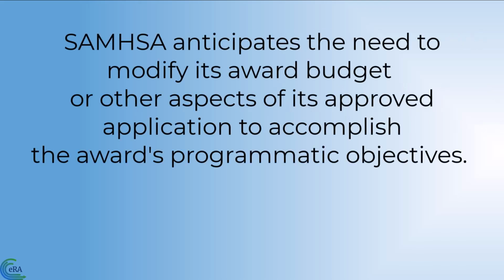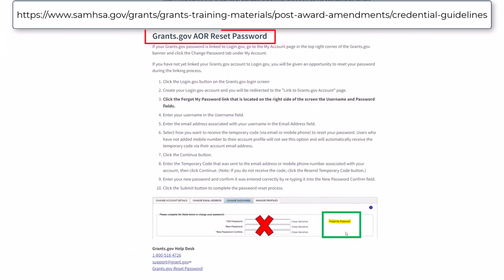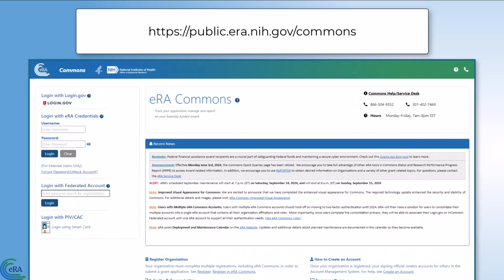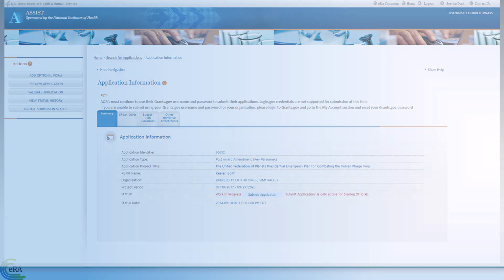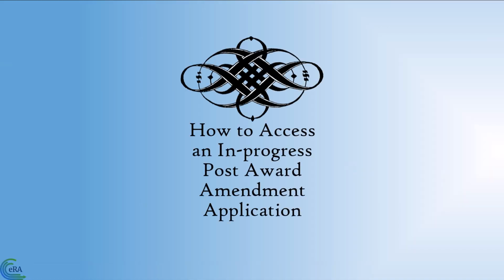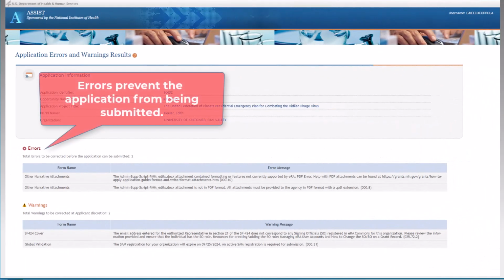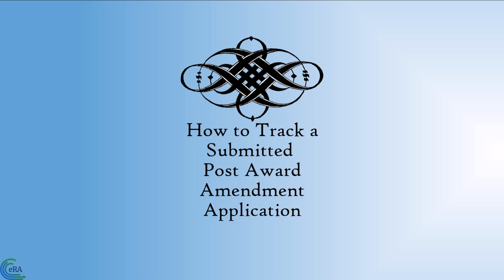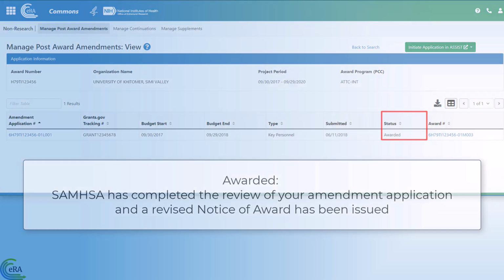How to Access & Initiate a Post Award Amendment within eRA Commons & ASSIST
The purpose of this video is to show SAMHSA grantees how to initiate a post award amendment application within the eRA Commons system and ASSIST, how to fill out or access in-progress applications, how to submit their applications, and how to track their submitted applications.

00:00 Introduction
00:33 SAMHSA’s Post Award Amendment website
02:05 Video Content
02:20 Initiating a Post Award Amendment Application
04:10 How to Fill Out a Post Award Amendment Application
05:26 How to Access an In-Progress Post Award Amendment Application
07:13 How to Submit a Post Award Amendment Application
08:00 How to Track a Submitted Post Award Amendment Application
09:20 Need Assistance?